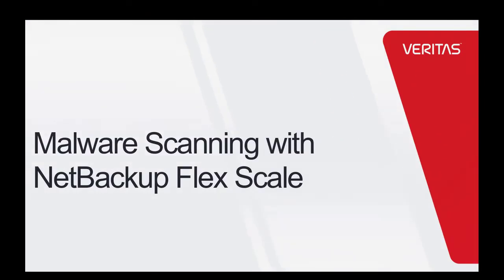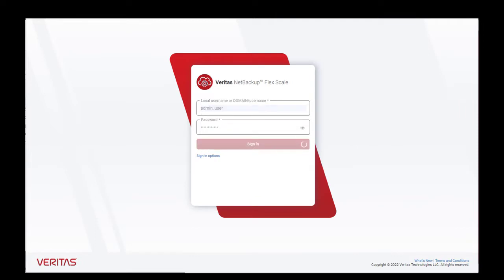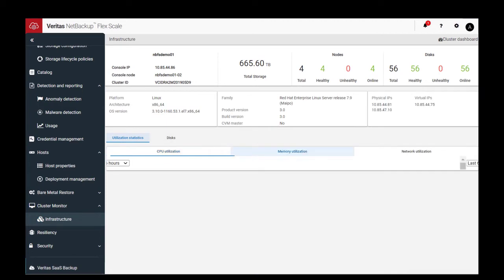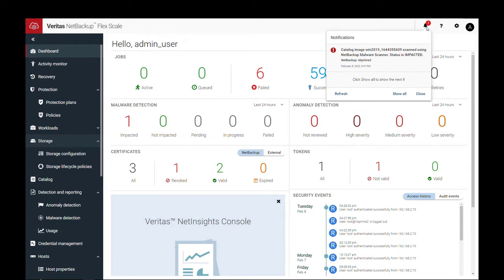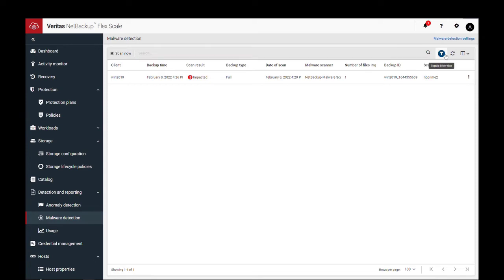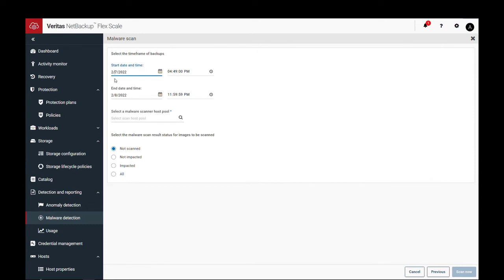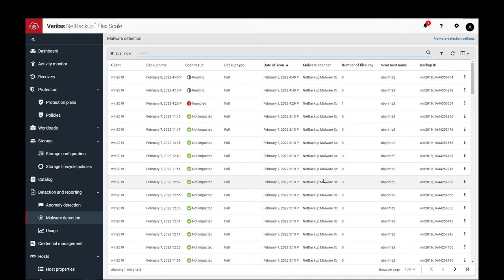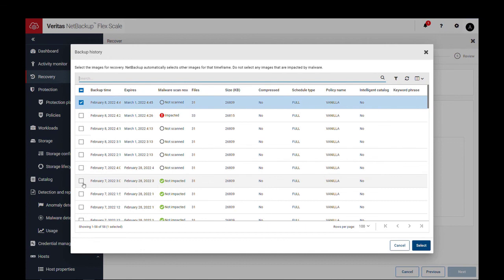Malware scanning with NetBackup Flex Scale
.In this video you can see how NetBackup Flex Scale infrastructure and malware scanning is reported in the UI and how to ensure you recover to a last known good state after a ransomware attack.